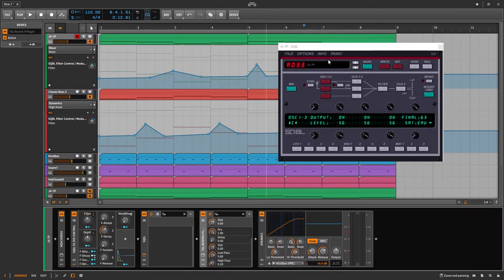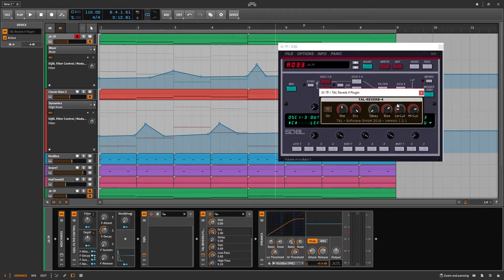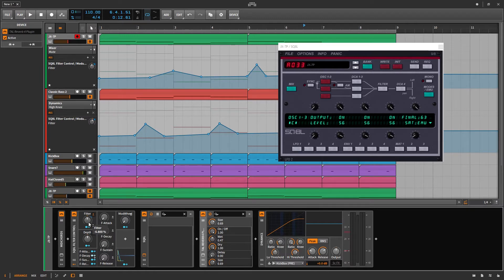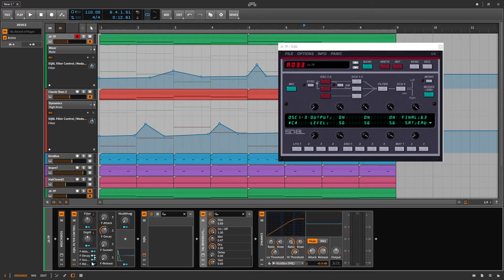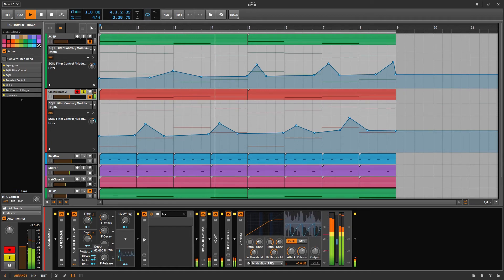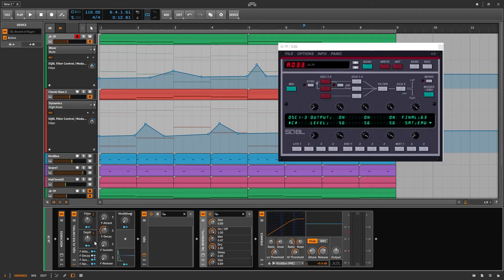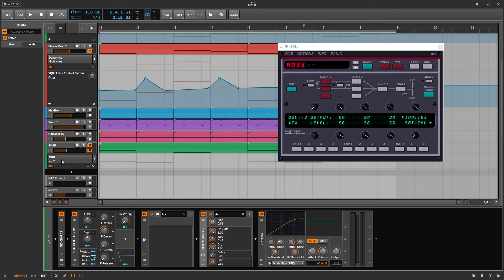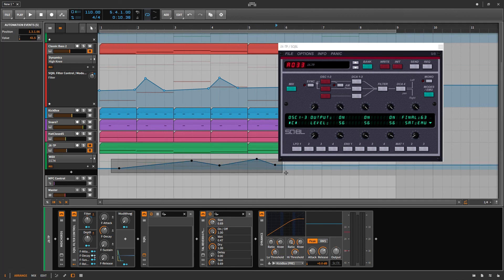Automation with SQ8L and Bitwig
Midi CC device that allows for convenient automation of the filter in SQ8L. Place directly before SQ8L in your device chain.

Place the preset in: Documents/Bitwig Studio/Library/Presets/MIDI CC